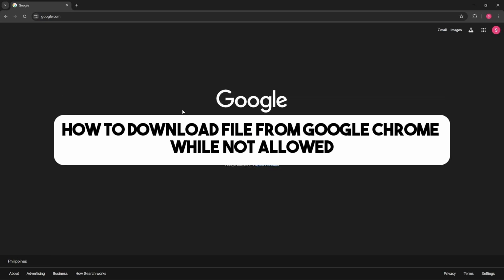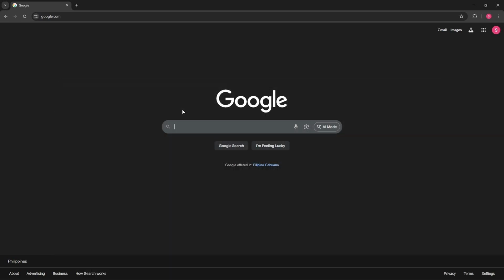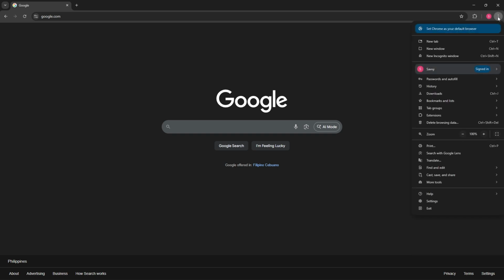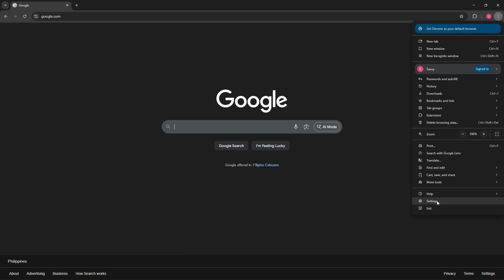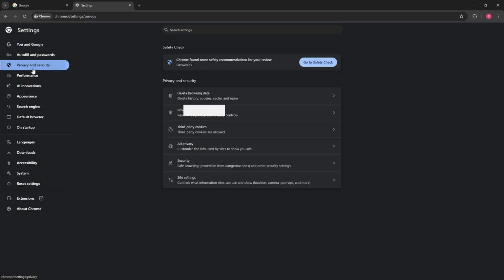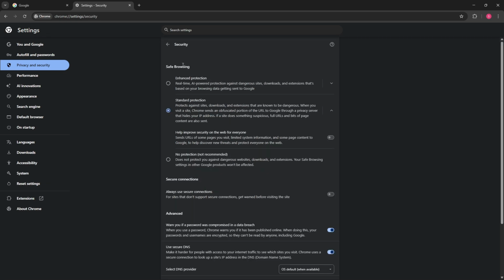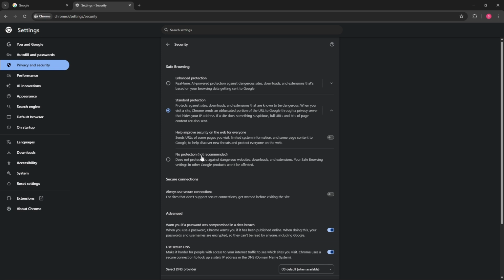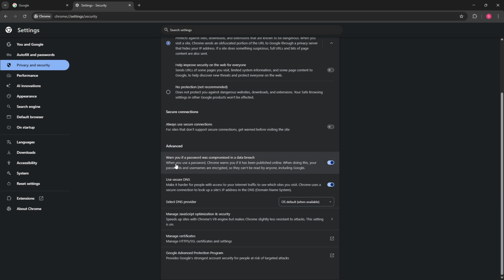How to Download Files in Google Chrome When It's Not Allowed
Is Google Chrome blocking your downloads? 🚫
In this DelfStack tutorial, we'll show you the exact settings you can adjust to enable file downloads when Chrome is preventing them. This guide is simple, quick, and beginner-friendly.

✅ Why Chrome blocks some downloads
✅ How to access Chrome Settings
✅ How to navigate to Privacy & Security
✅ How to open Security settings
✅ How Safe Browsing affects downloads
✅ How to switch between Enhanced, Standard, and No Protection
⚠️ Important warnings before disabling protection

⏱️ Timestamps

00:00 – Intro
00:02 – Welcome to DelfStack
00:03 – What to do when Chrome blocks downloads
00:10 – Accessing Chrome settings
00:21 – Clicking the three dots
00:32 – Opening Settings
00:42 – Privacy & Security
00:49 – Opening Security
00:57 – Safe Browsing overview
01:02 – Enhanced Protection
01:11 – Standard Protection
01:19 – Selecting No Protection
01:23 – Warning: Not recommended
01:30 – Risks and cautions
01:39 – Proceed with caution
01:52 – Outro
01:55 – Like and subscribe
01:58 – Leave questions in the comments

⚠️ Important Reminder

Disabling Chrome's Safe Browsing may expose your device to harmful websites, extensions, or downloads. Only proceed if you fully understand the risks and trust the file source.

If this tutorial helped you:
Your support helps DelfStack grow!